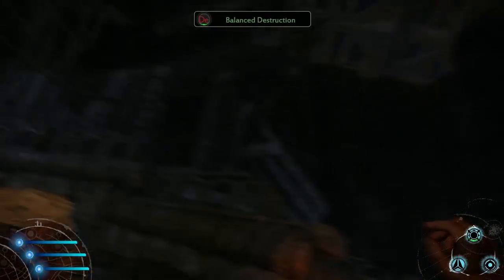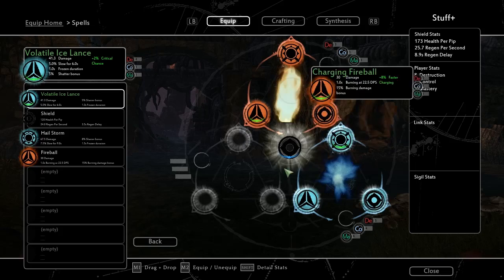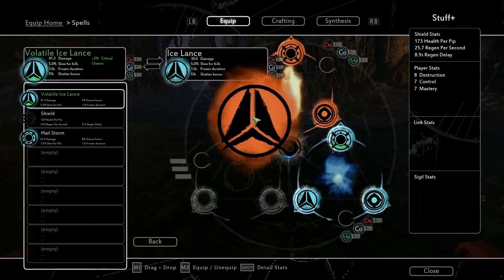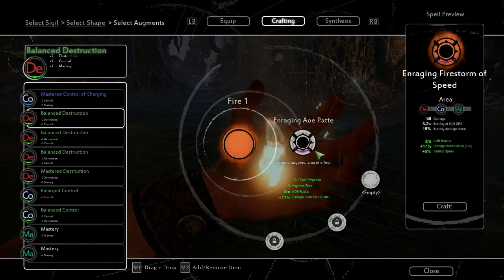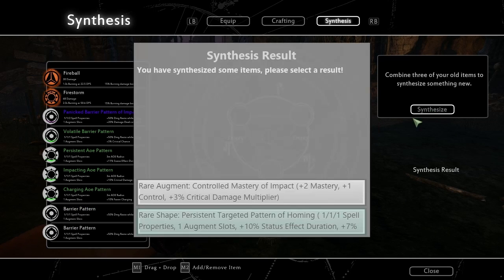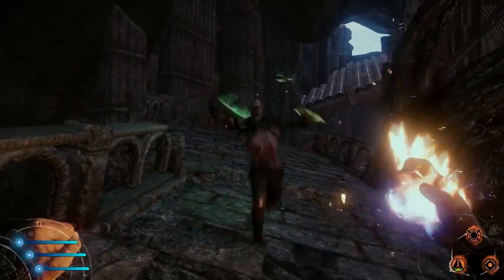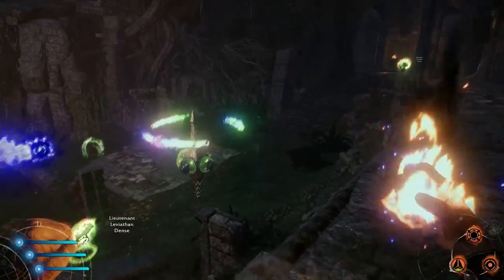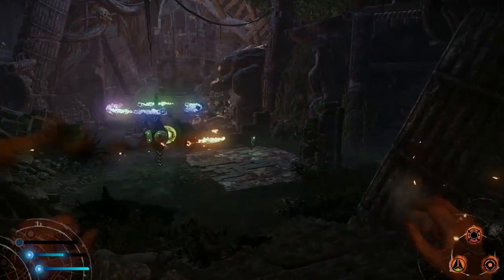Preview + Lichdom: Battlemage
Preview + Lichdom: Battlemage is a first impressions video of the first person caster in early access.

All music, sounds and footage from Lichdom: Battlemage or Public Domain.